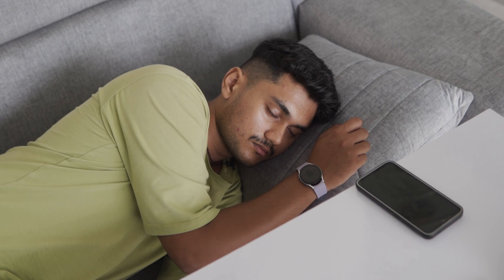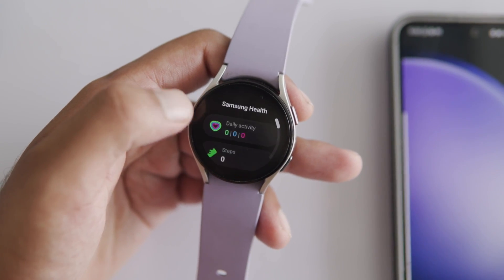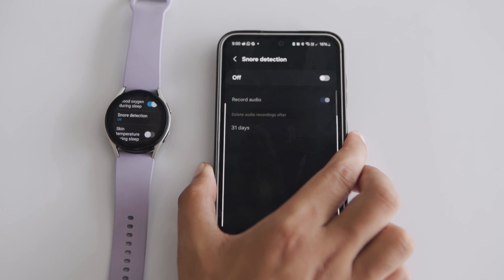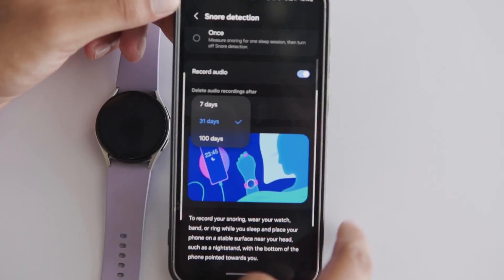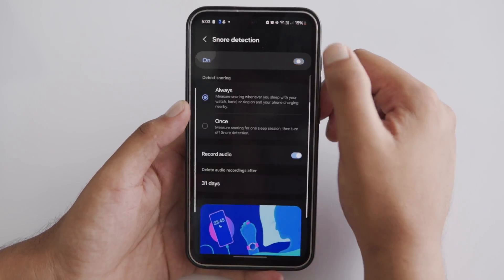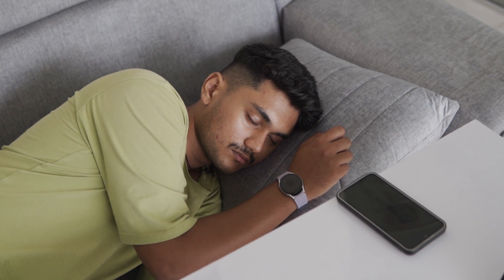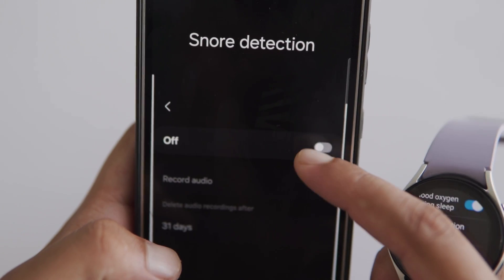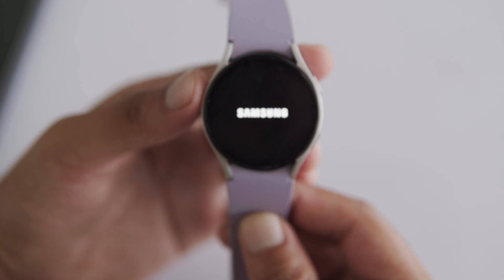Enable Snore Detection On Galaxy Watch 4, 5, 6 & 7: Fix Samsung Health Snore Detection Not Working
Learn how to set up snore detection on your Galaxy Watch 4, 5, 6, or 7 with our easy guide! We'll show you how to turn it on using Samsung Health and fix common issues. Track your snoring to see if it’s normal or needs attention. Sone Detection Samsung health not working? Don't worry this video will help you fix it.